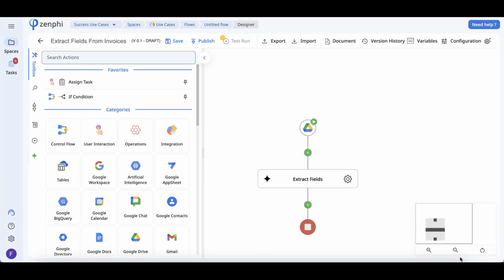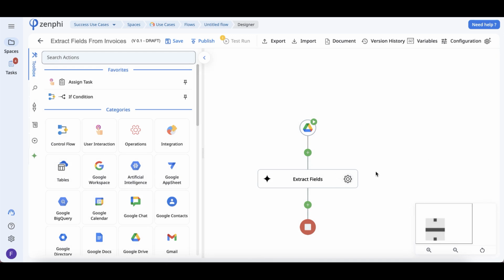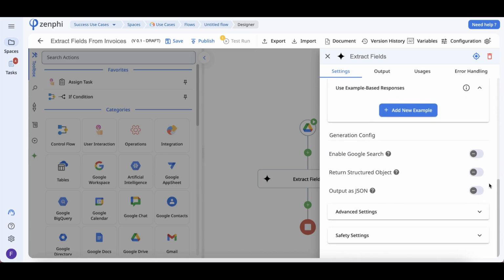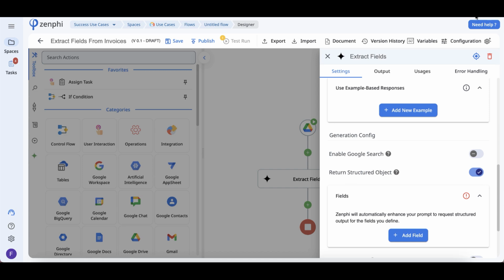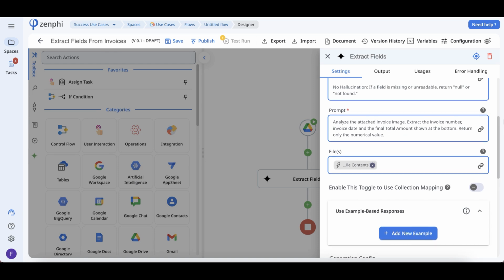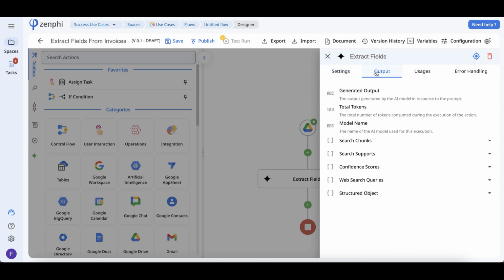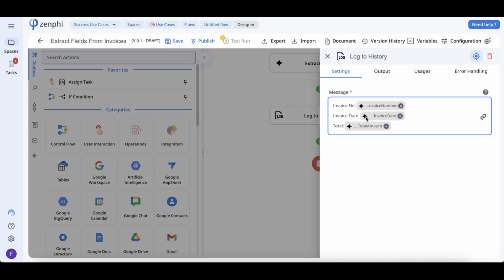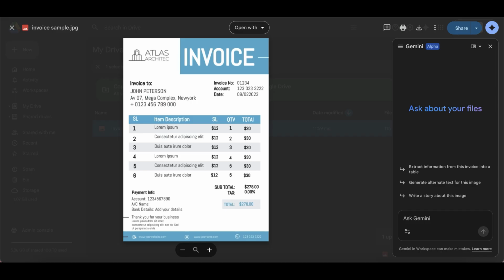Extract Data From PDF | Set Up AI Model In Zenphi In 1 Click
In this video, we’ll walk you through how to set up your AI model to extract data from PDFs and convert it into a structured format in Zenphi — ready to be routed to Google Sheets, Excel, your CRM, or any database.

You'll learn:
1) How to write effective prompts
2) How to extract structured values (not just plain text)
3) How to reuse the extracted outputs in the following steps as dynamic variables in your automation

The tutorial uses a real-life scenario — extracting data from an invoice saved in a Google Drive folder. But the process can be easily adapted for other documents like purchase orders, receipts, contracts, or forms. You can also trigger a similar workflow automatically from:
— Email attachments
– Form submissions
— Scheduled intervals
— Manual triggers
— Or any other available Zenphi trigger

Perfect for teams looking to automate data entry and document processing with AI.

To use JSON to Object action (might provide more granular control over data outputs), use this tutorial